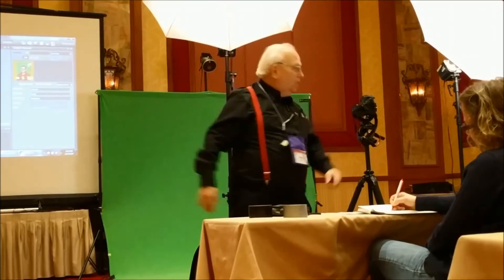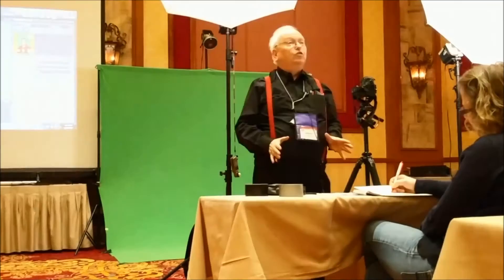5 Photography Tips to Avoid Glare from Glasses in Portraits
5 Photography Tips to Avoid Glare from Glasses
Avoid Glare From Glasses in Portrait Photography and Minimize the Reflection from Strobe Lights.

Watch this Video and Learn:  How to Avoid Glasses Glare in Portrait Photography:
5 Simple Tips in this Portrait Photography Tutorial:

School Volume Portrait Photographers Learn How to Avoid Glare in Glasses with Marion Hughes, Professional Photographer

Glare from glasses in portraits can be avoided with a few lighting tweaks. Parents do not want to see their kids with reflections in glasses.

In this video, watch : School Volume Portrait Photography Tips with Marion Hughes - How to Avoid Glare in Glasses

School Prints by Nations Photo Lab helps photographers grow their business by offering amazing pricing, top quality prints and products, and personalized service.  We love photography and talking shop!  Our goal is to help photographers learn how to grow their business by offering fair wholesale pricing on prints and products, so they can compete in their market no matter their size or experience.

Sports Package Prints, School Package Prints, Dance Package Prints and More!

Order Memory Mates, Trader Cards, Bordered Prints, Package Prints, Wallets, Key Chains, Photo Magnets, and more!

School Prints by Nations Photo Lab offers the best combination of price, quality, and service
for all of your professional photography printing.
100% Satisfaction Guarantee
-Best value for School & Sports Photographers
-Easy Ordering & Consistent Color
-Kodak Endura Professional Paper
-Build Your Own Packages
-Friendly Customer Service
-Your orders packed with care
-Ship to your studio or to your customer
Nations Photo Lab is a professional photo lab that provides the highest-quality professional
photo printing services and products at industry-leading prices. Our digital professional
photo lab serves emerging and professional photographers throughout the United States
and international markets. Nations Photo Lab prides itself on being the photo printing lab of
choice for professionals as well as anyone else looking for high quality professional photo
finishing services.
if you want more info or need to sign up for an account

We hope you enjoyed: How To Avoid Glare in Glasses Portrait Photography Tips